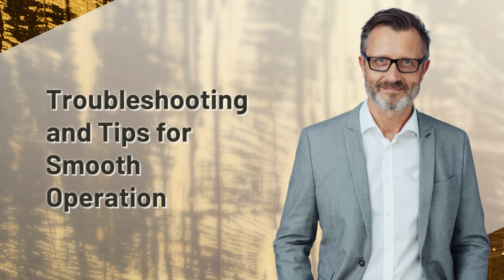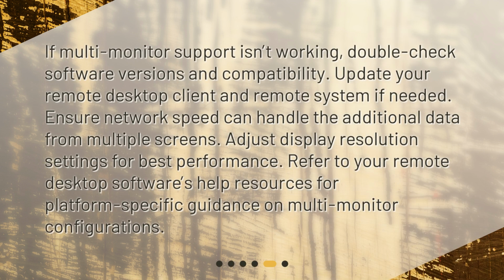How to Enable Multi-Monitor Support in Remote Desktop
Multi-Monitor Remote 👉 Boost your productivity with our easy tutorial on setting up multi-monitor support in remote desktop sessions. Learn step-by-step how to connect multiple screens, optimize your workspace, and troubleshoot common issues for seamless remote work!

00:00 🔹 Introduction to Multi-Monitor Remote Desktop
00:26 🔹 Preparing Your Local and Remote Systems
00:57 🔹 Enabling Multi-Monitor Support in Remote Desktop
01:28 🔹 Using Multiple Monitors During Your Session
01:58 🔹 Troubleshooting and Tips for Smooth Operation
02:29 🔹 Wrap-Up: Enhanced Productivity with Multi-Monitor Remote Access

📌 Remote Work & Collaboration Tools 🔸 Remote Desktop & Access Solutions 🔸 How to Set Up Multi-Monitor Support in Remote Desktop Sessions